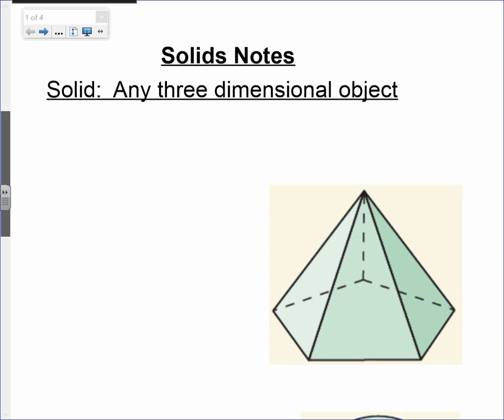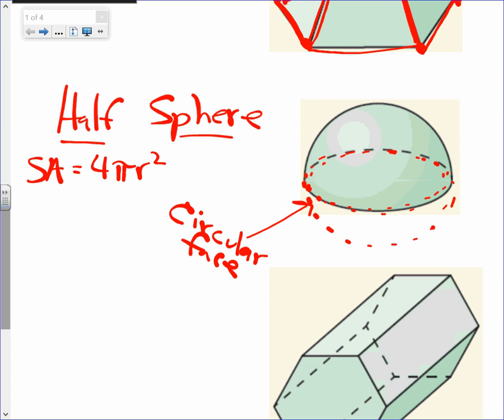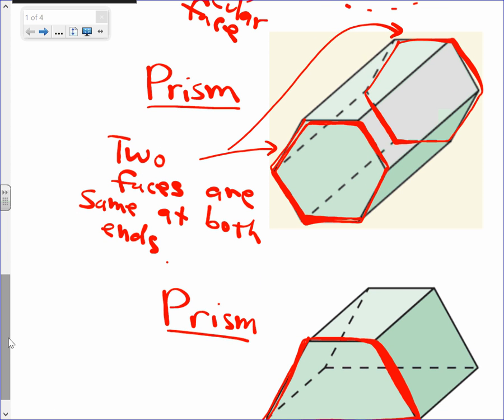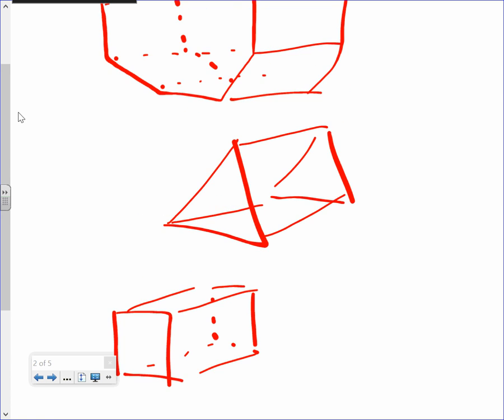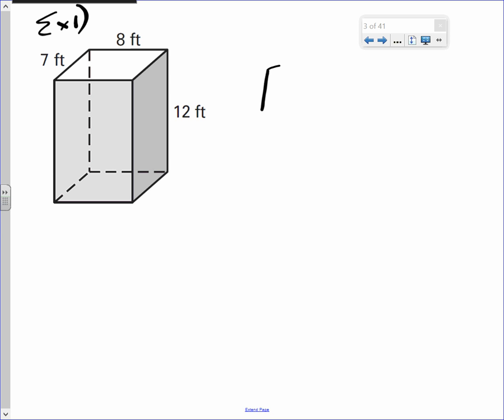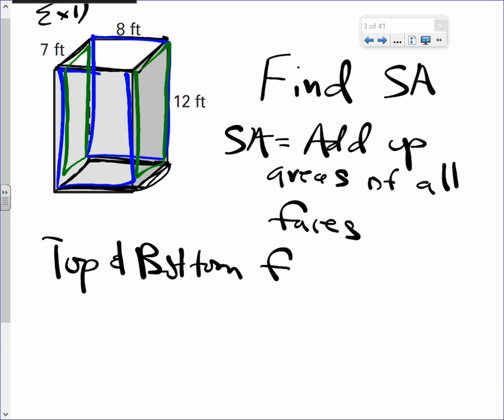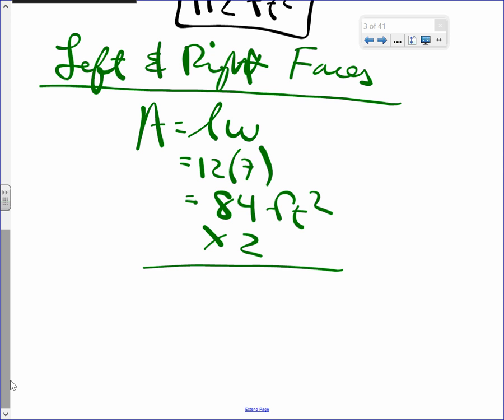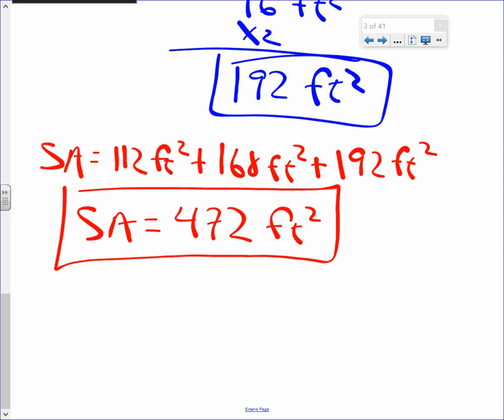PHILO MATH: surface are intro 022618